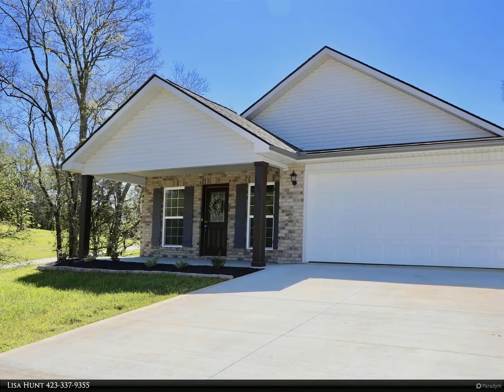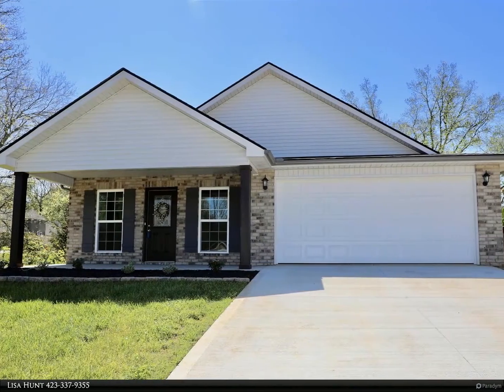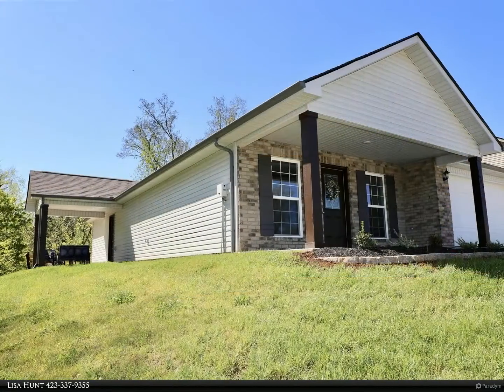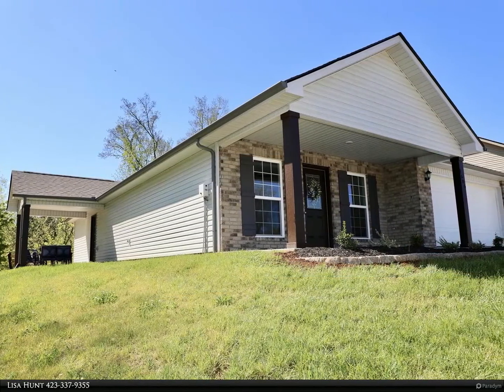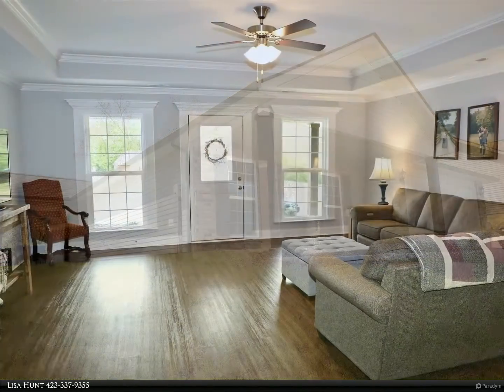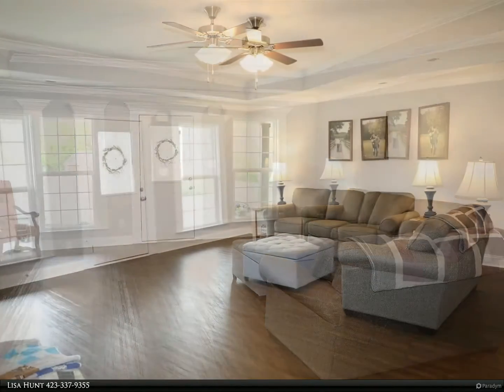1606 Griffitts Blvd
Immaculate well kept home with very spacious open floor plan. Less than 1 year old this home features 3 split bedrooms & 2 full baths. Living room with tray ceiling, crown molding, framed windows & door. Stainless kitchen appliances remain, plenty of room for a breakfast table, there is also a pantry. Formal dining or could use as an office. Tray ceiling in master bedroom huge master walk in closet. Door from kitchen leading to private covered patio with open deck & fire pit in back. Nice size covered front porch. 2 car garage. Community offers walking trails along creek. No city tax less than 20 minute drive to downtown Maryville. 25 minute drive to McGhee Tyson Airport. Tellico Lake less than 20 minute drive.

2 full bath

Lisa Hunt
CENTURY 21 Howe Realty & Auction